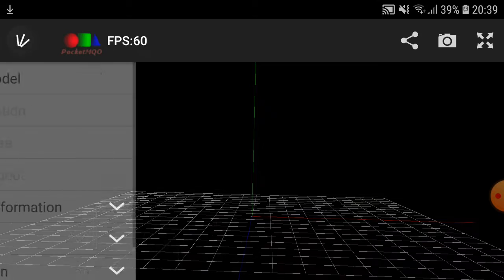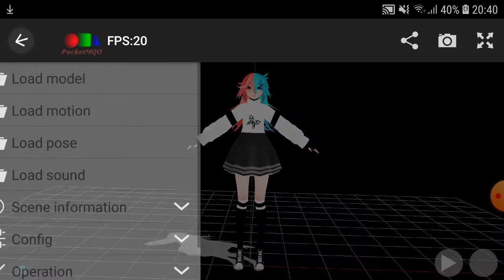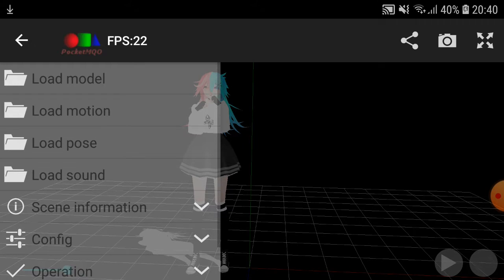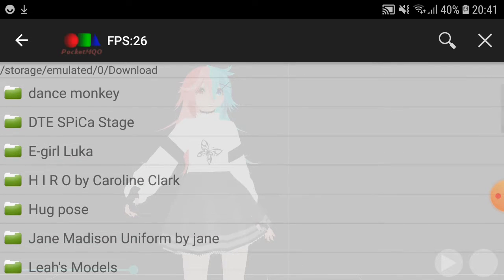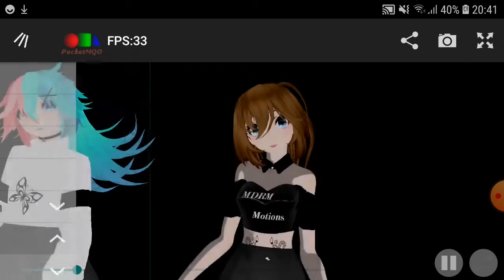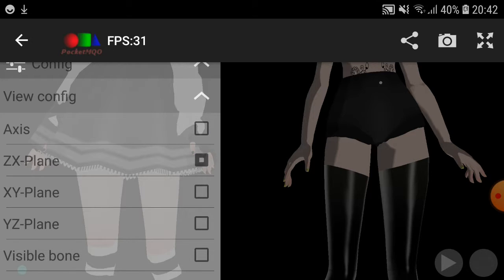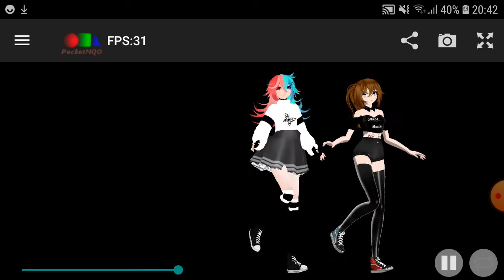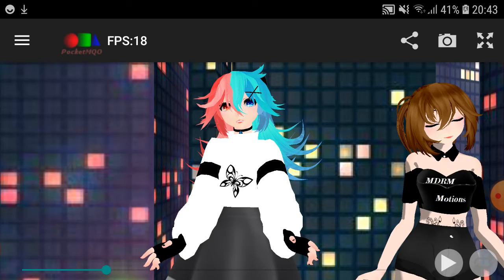How to use pocketmqo(requests)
one off my friends asked for this so here you go hope it helps